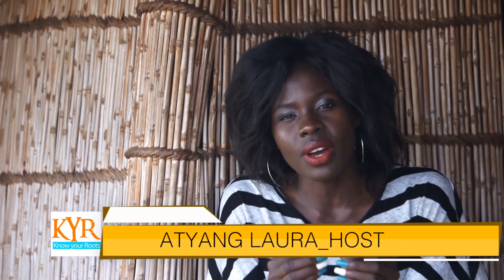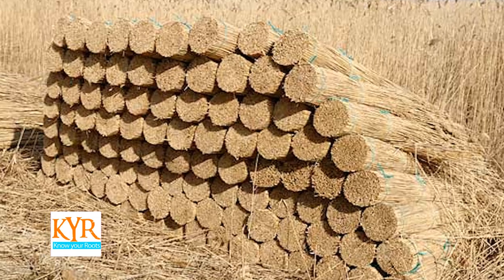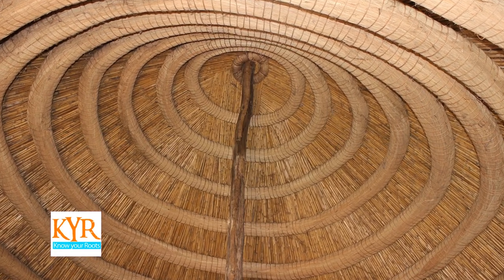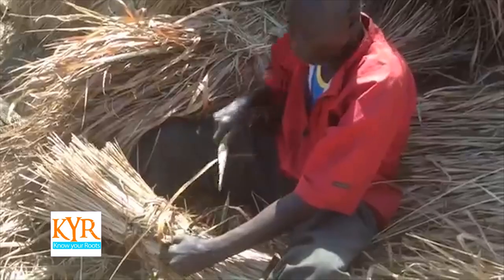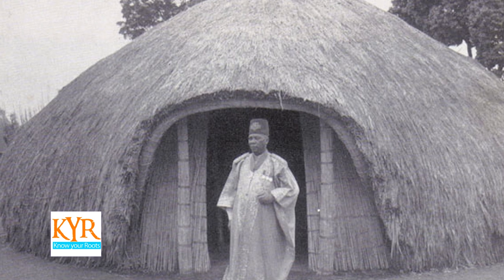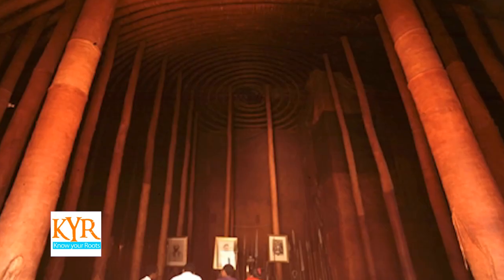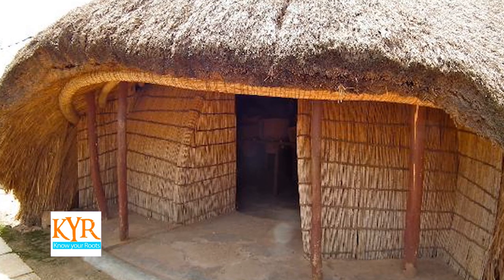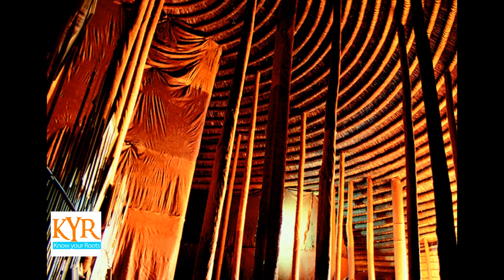The Architectural Design of the Hut of the Baganda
The Architectural design of the Hut of the Baganda is known for its intricate details especially the rings found inside. For the King's Hut, these rings are 52 where each ring represents a Clan found in the tribe.

We managed to summarize the design for you, hope after you've watched this video you will be able to differentiate their design from the one of other tribes!

Please follow us on these other platforms below to get more information;